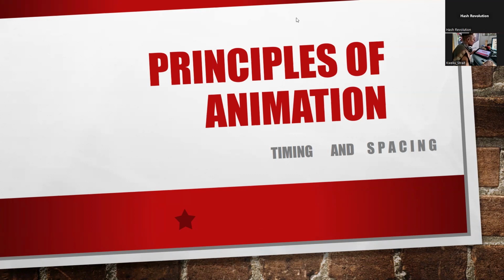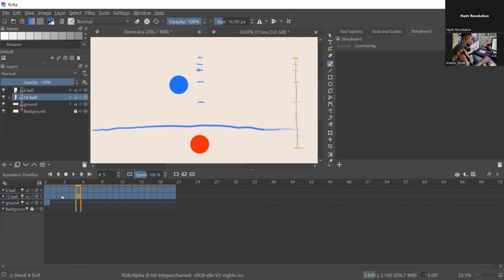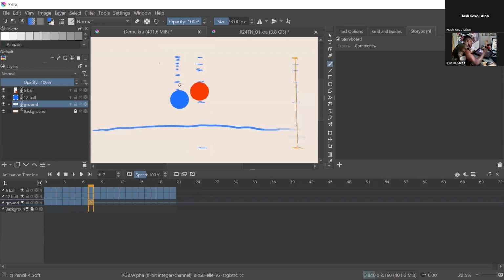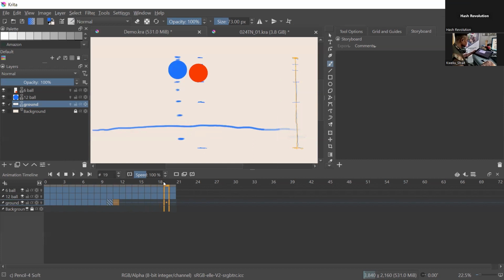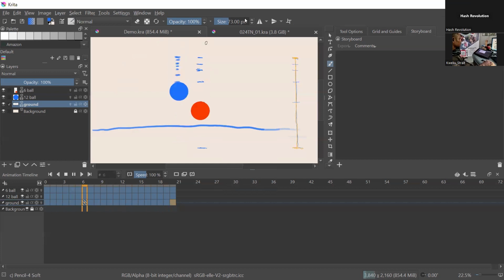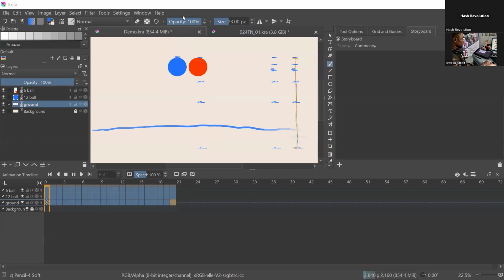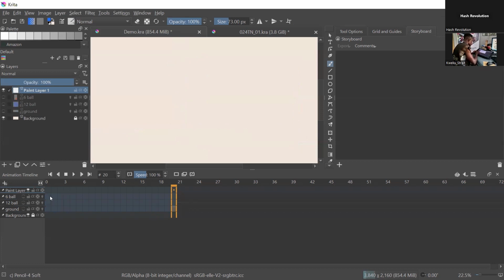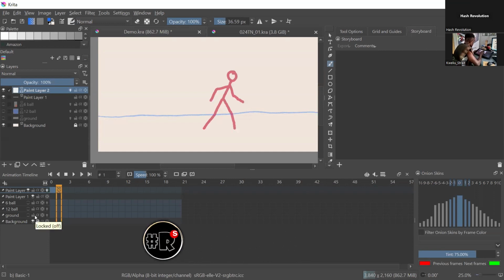Animation Master Class, Part VI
Animation Master Class for wannabes, amateur and pro animators
1. Intro to Animation.
2. How to Become an Animator.
3. Techniques of Animation
4. The Animation Pipeline (Process)
5. Principles of Animation
6. Shortcuts in Animation
7. Job Demands
8. AI in Animation (Futures of Animation)
9. Interview with Industry
10. Q&A sessions.

It's going to be rollercoaster (packed like gari "boto") 😘